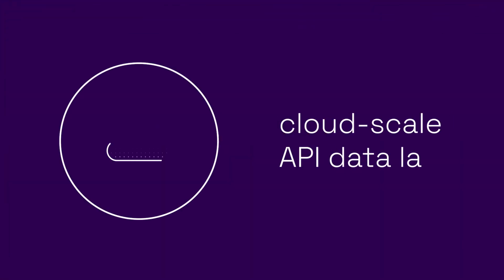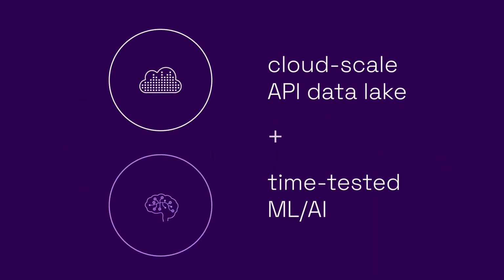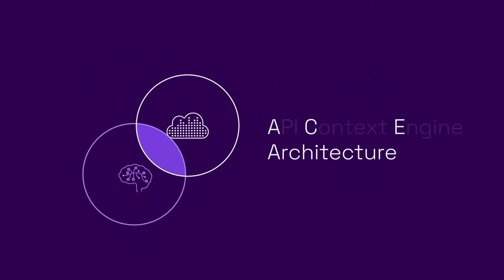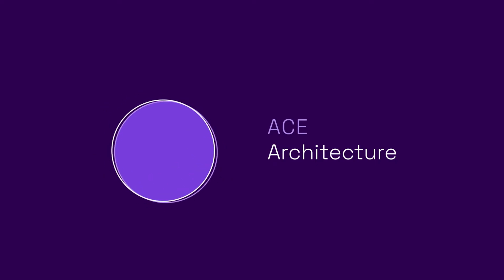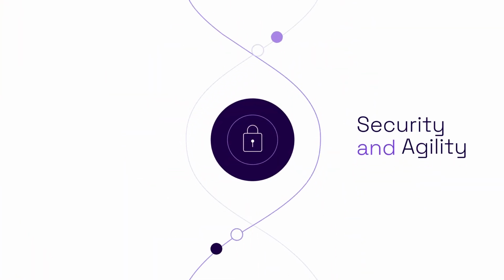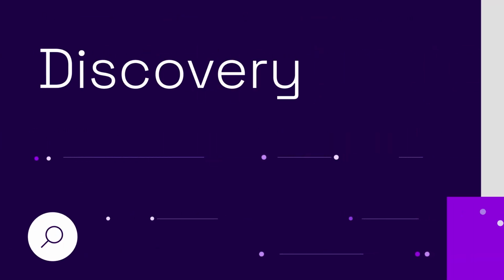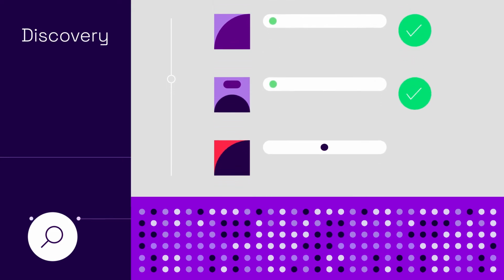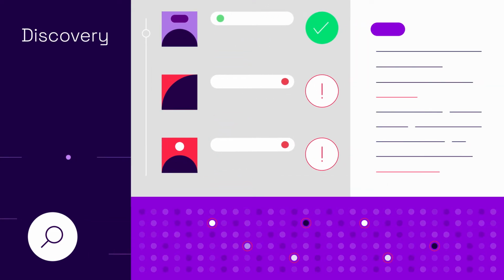Salt: Securing your innovation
Salt Security protects the APIs that form the core of every modern application. Its patented API Protection Platform is the only API security solution that combines the power of cloud-scale big data and time-tested ML/AI to detect and prevent API attacks. By correlating activities across millions of APIs and users over time, Salt delivers adaptive intelligence with real-time analysis and continuous insights for API discovery, attack prevention, and remediation insights learned at runtime.

Watch this short animated video to learn how the Salt Security API Protection Platform helps make it safe to innovate.